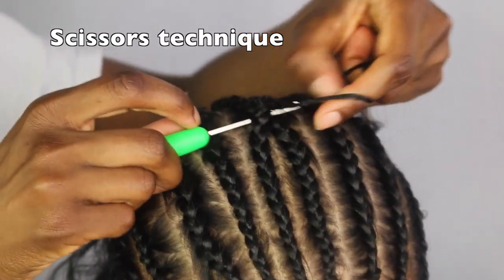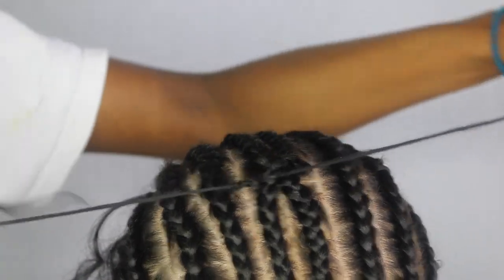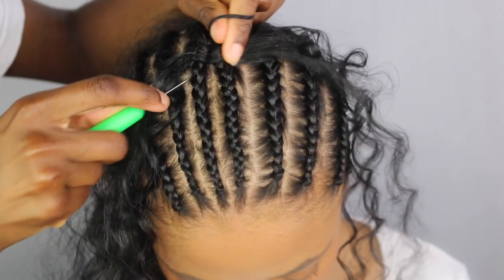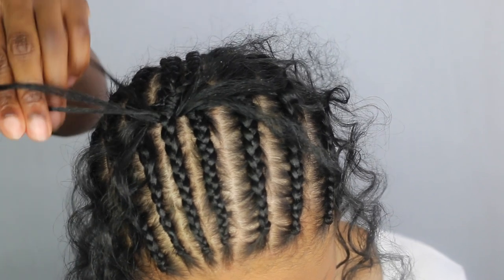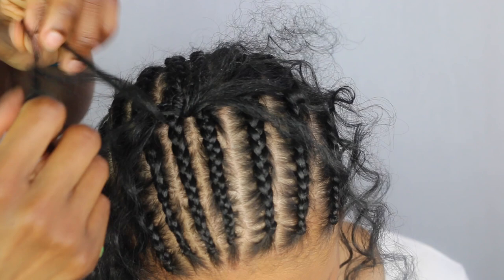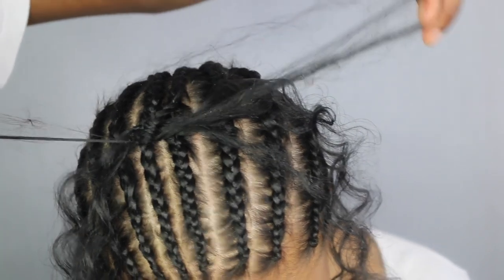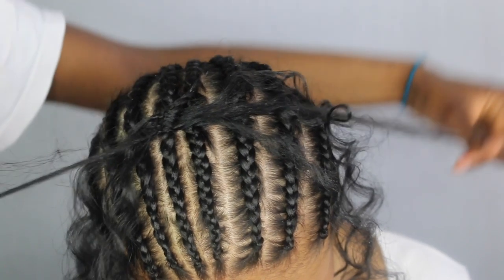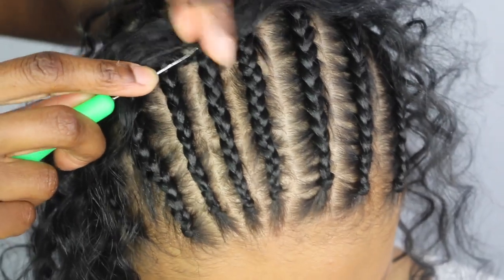KNOTLESS CROCHET BRAID PARTING ll HOW TO GET THE MOST NATURAL LOOKING INVISIBLE PARTING IN DETAIL!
Today I demonstrate (requested) how to get the most natural looking invisible parting for your crochet braids.
I use silky hair as it's the most difficult type of hair to crochet.
I also use a very straightforward method which I break down and explain in detail.